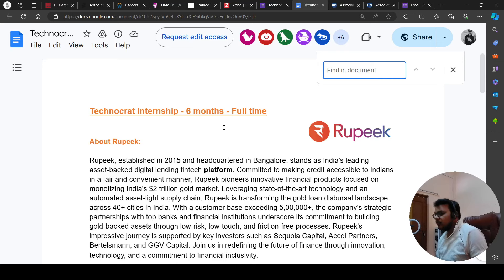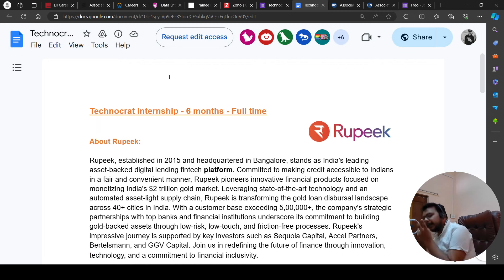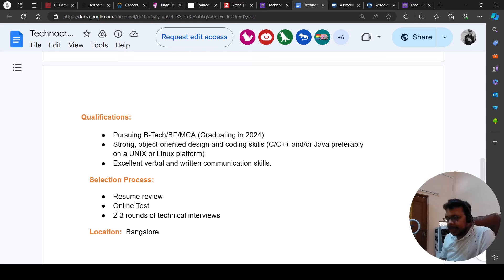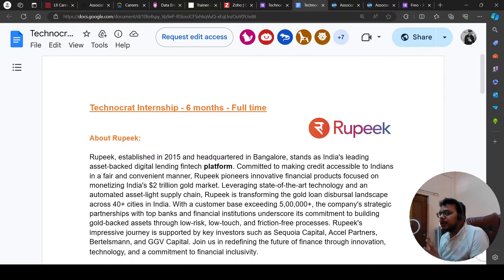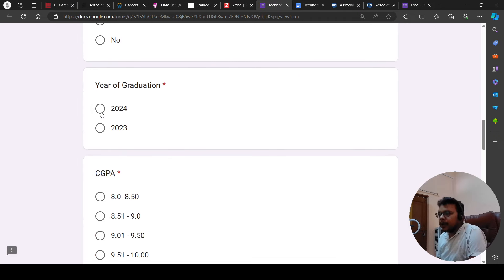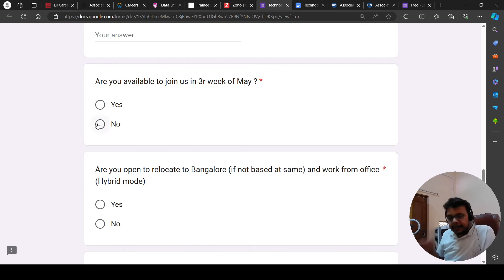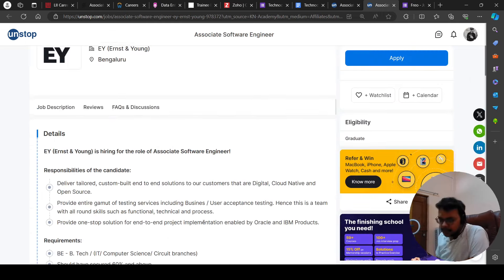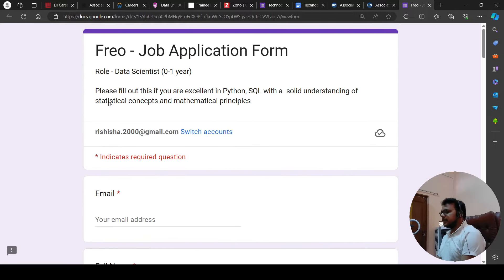Rupeek Technocrat Internship | Biggest Direct Hiring | 2024 , 2023 Batch Hiring | Fresher Jobs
Description Videos

2023 Batch Job
2024 jobs
2024 batch hiring
2024 IT Jobs
new jobs freshers 2024
2024 batch hiring
accenture result
accenture new hiring 2024
accenture pada